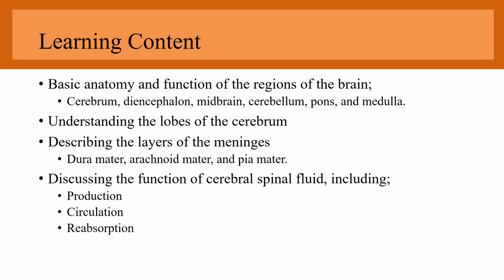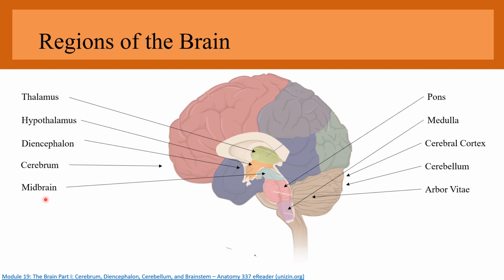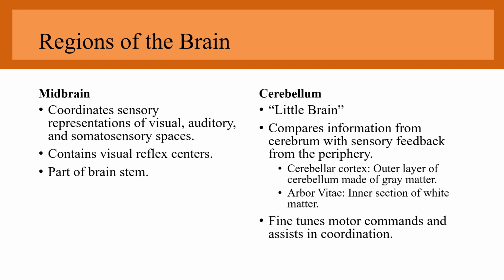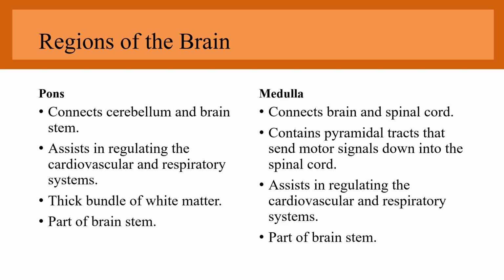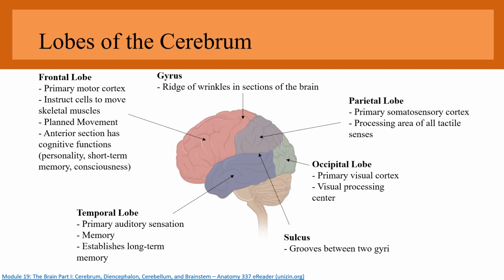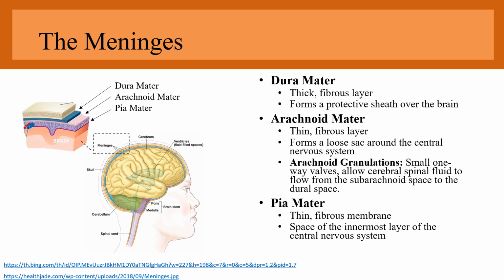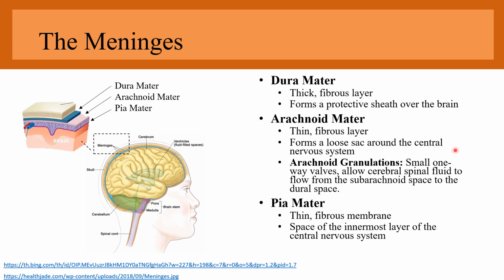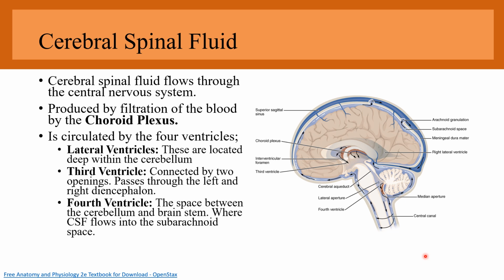Bio 161 - Brain Anatomy and Function